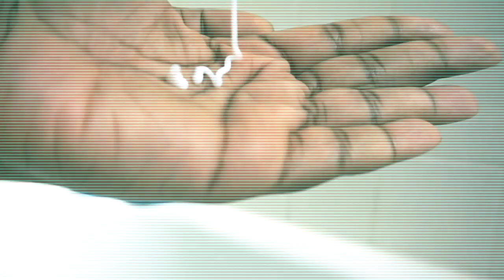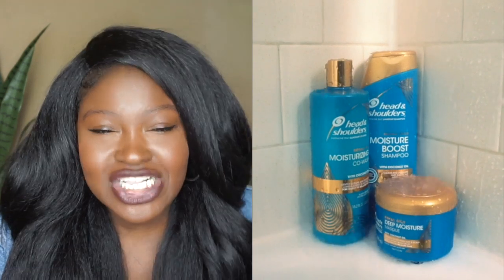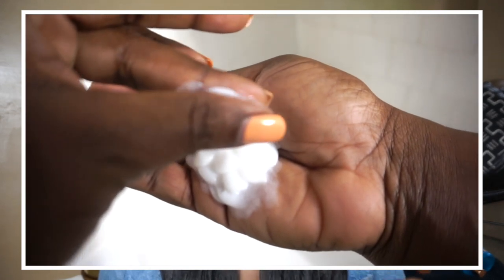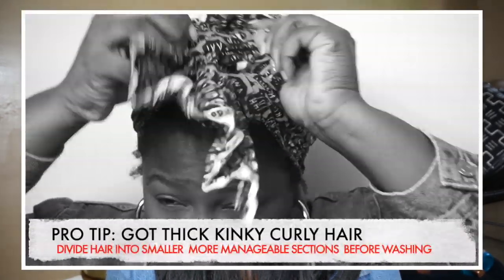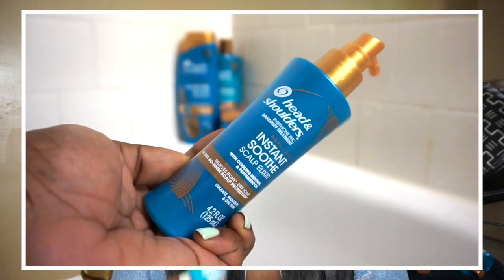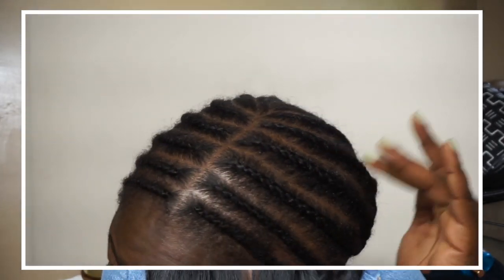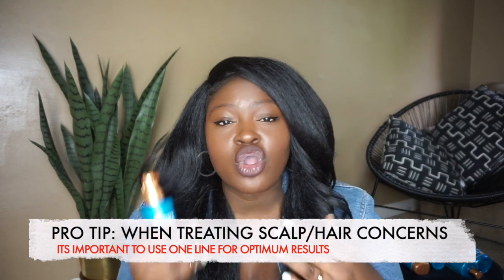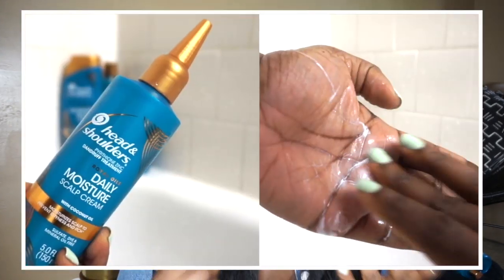(How To) ACHIEVE FLAKE FREE MOISTURIZED 4C NATURAL HAIR I SUPPLECHIC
Today's video is all about wash day. If you want to find out how to simplify your wash day routine then today's video is for you. I'll be sharing how I reclaimed my time and found a permanent solution for a dry, itchy scalp with the Royal Oils Collection from Head & Shoulders. The new line is formulated to provide maximum moisture while addressing the SCALP concerns that most of us have (about 77%). If you've got 4C hair and have ever struggled with scalp treatments stripping your hair, you’re not alone. I've also included some of my tried and true 4C healthy hair tips these have been game-changers for me and will make wash day a whole lot easier. Pick up Royals Oils for yourself at your local Family Dollar.

HEIGHT
5'7

MEASUREMENTS
Hips 52
waist 42
bust 45

DETAILS
(How To) ACHIEVE FLAKE FREE MOISTURIZED 4C NATURAL HAIR

ON ME
Top
Hair
Accessories

MAKE UP
Face:
10$ Brush Set

Lips

MUSIC